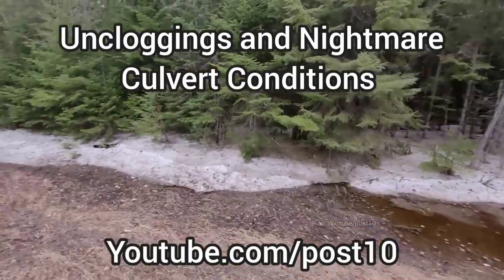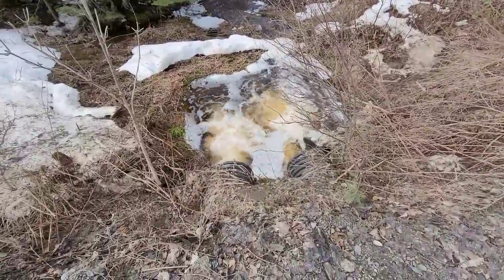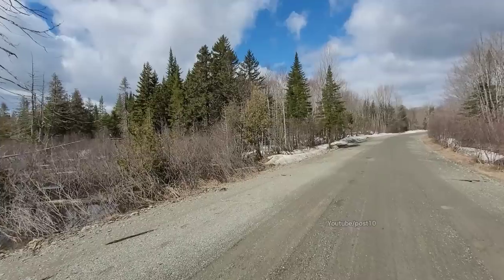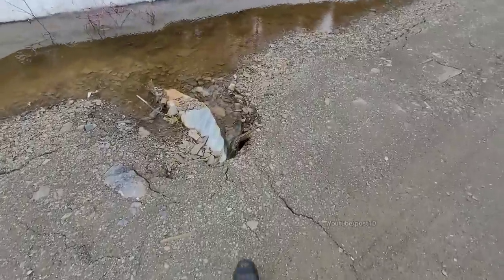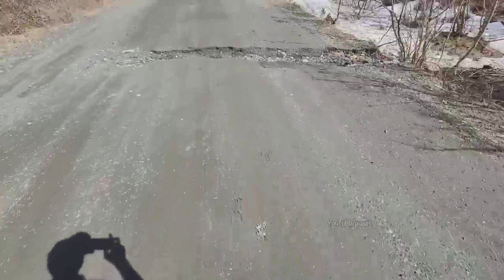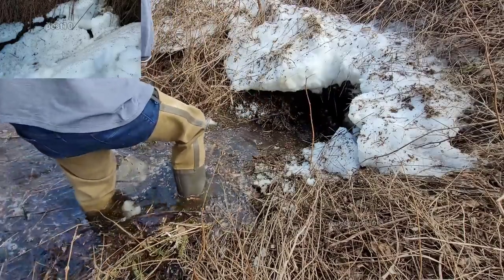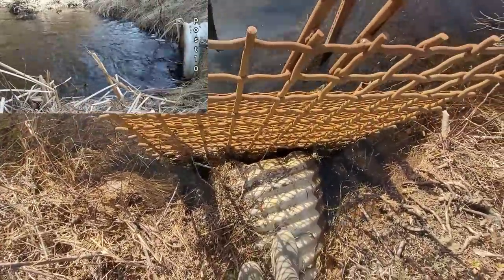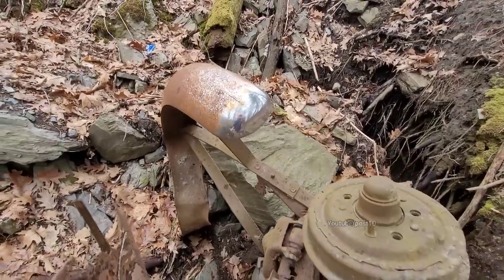Unclogging Lots Of Culverts As The Spring Thaw Rolls In. Update Videos Included